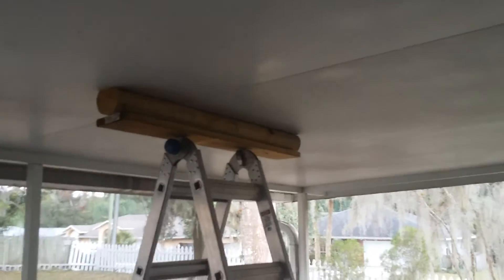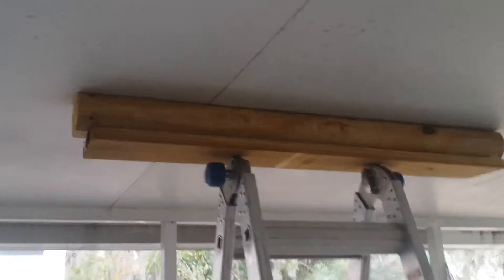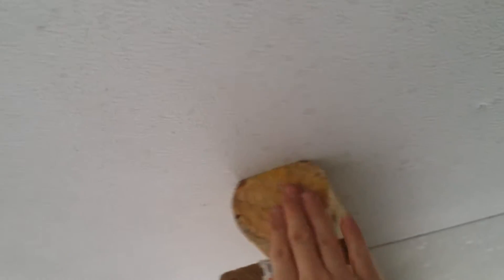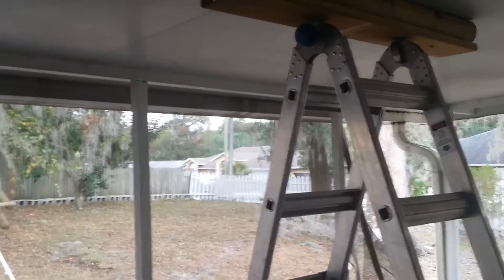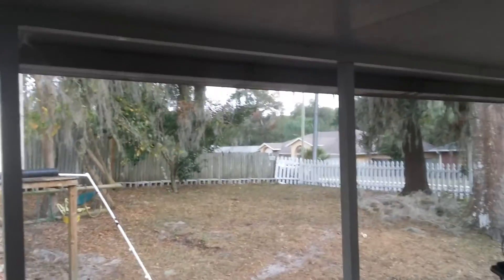Swim Spa Installation Part 7